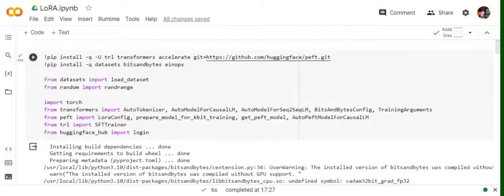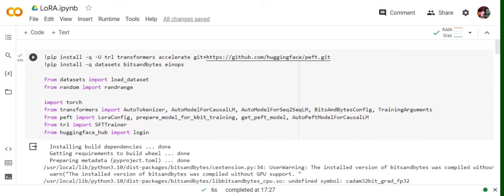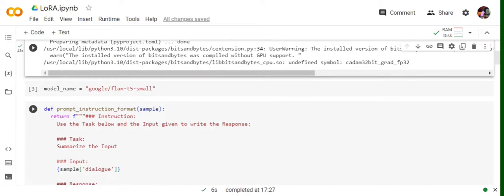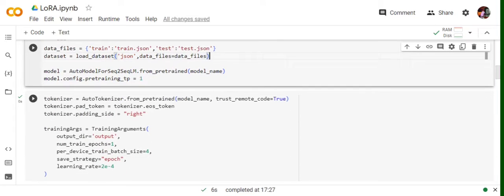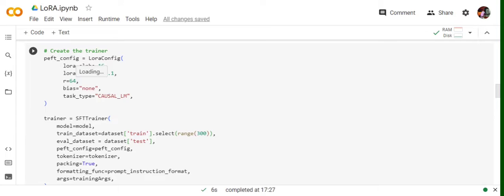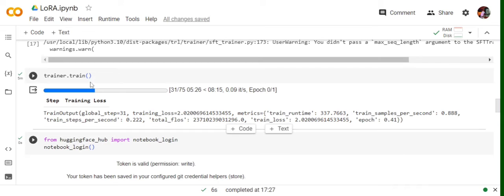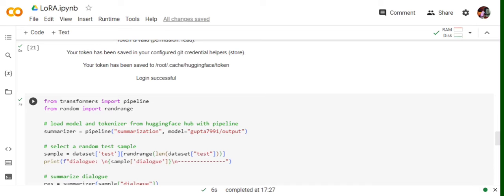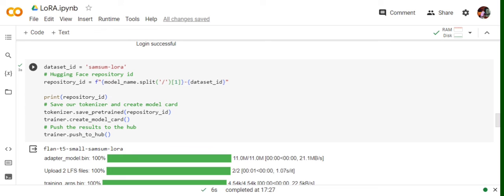LoRA fine-tuning for custom dataset codes explained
This video explains code for fine-tuning LLMs using LoRA making it faster and uses lesser computational resources